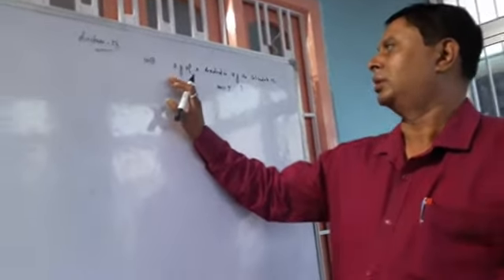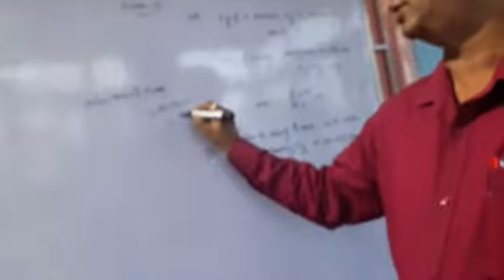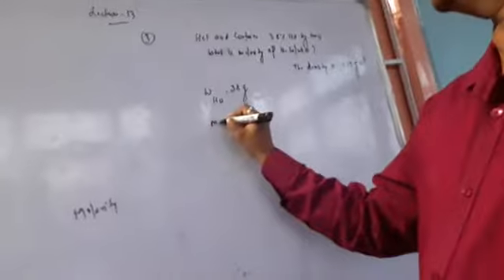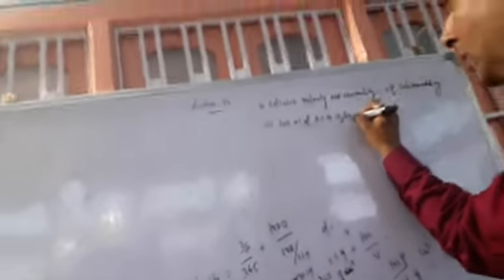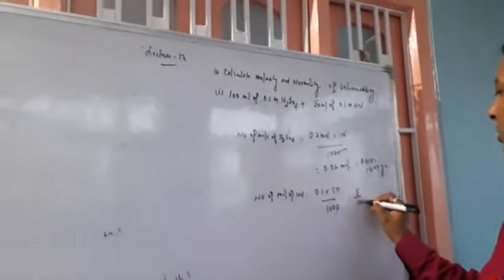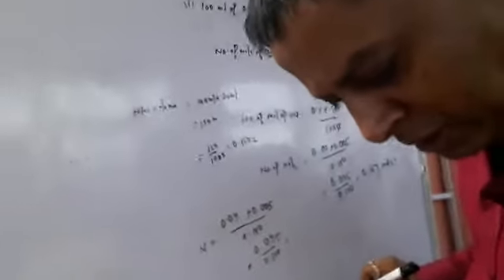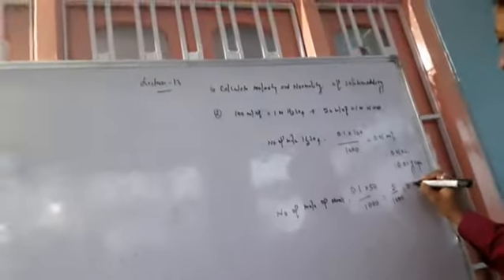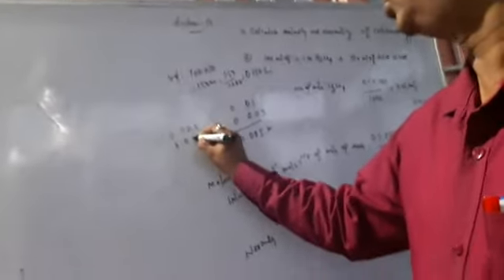Class 11,subject Chemistry, Chapter some basic concepts of Chemistry, Lecture 13, Atul Kumar